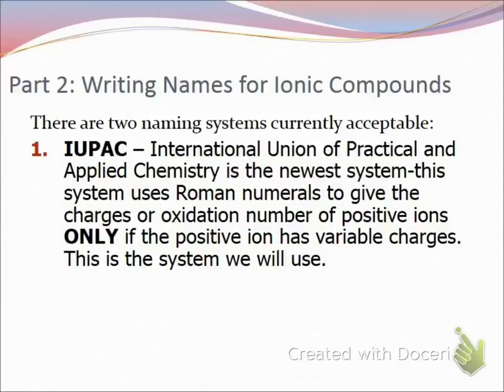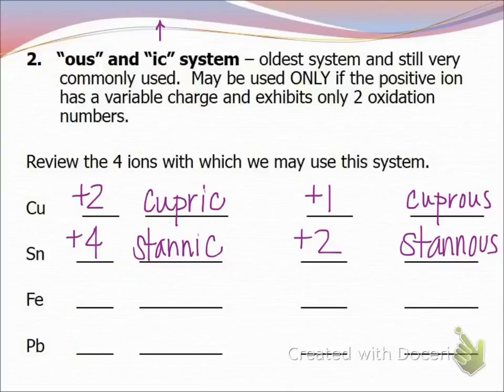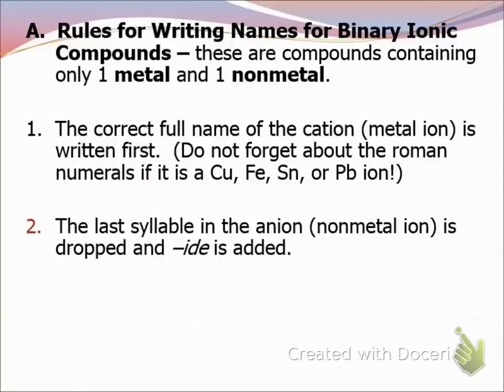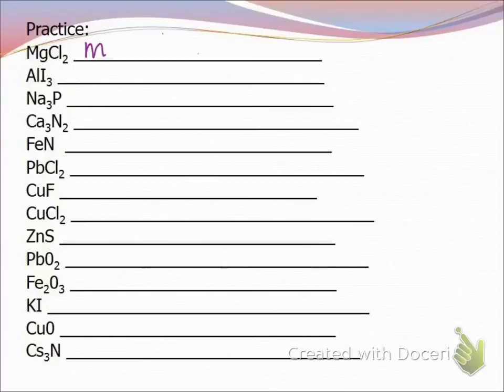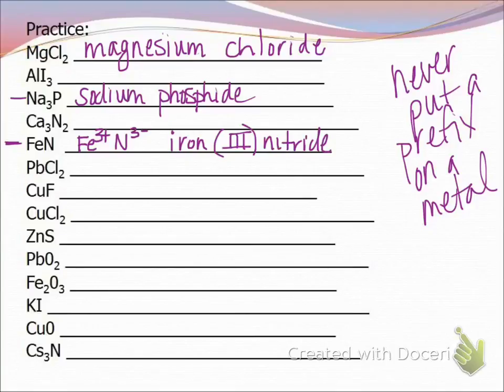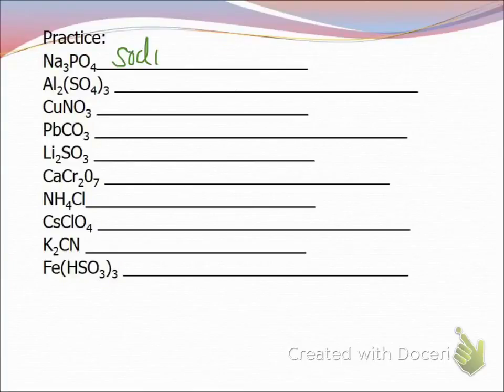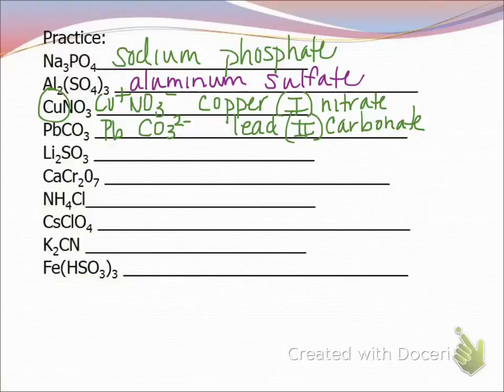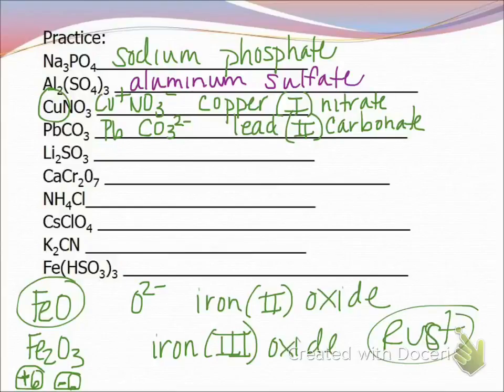Nomenclature naming ionic